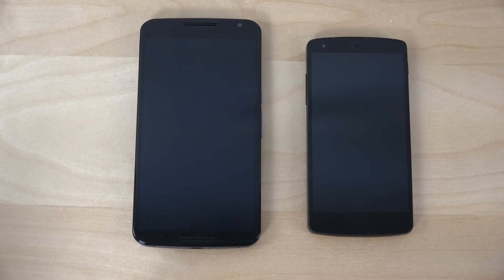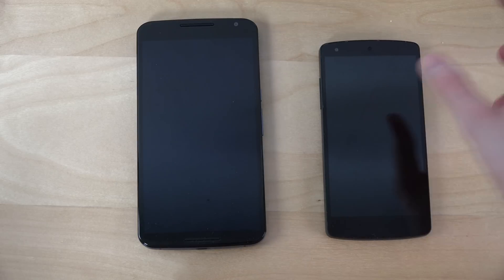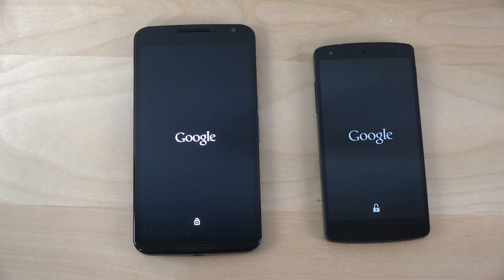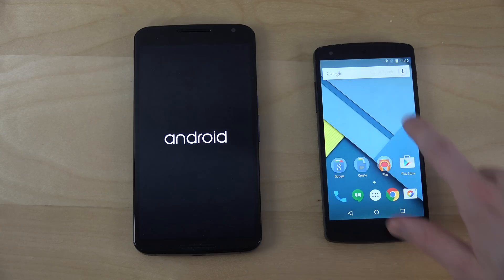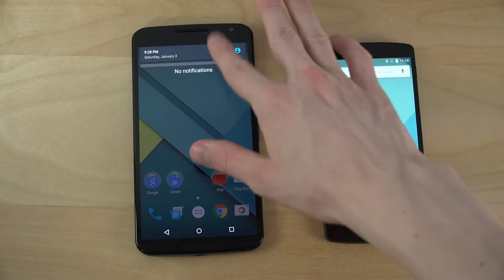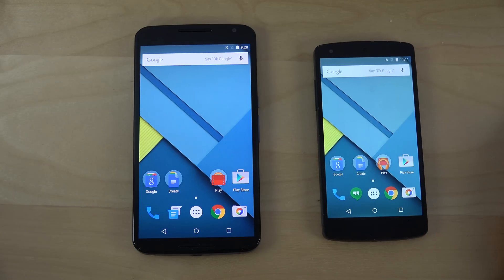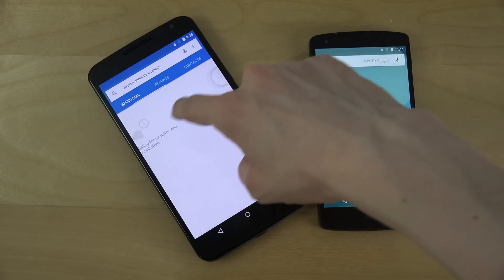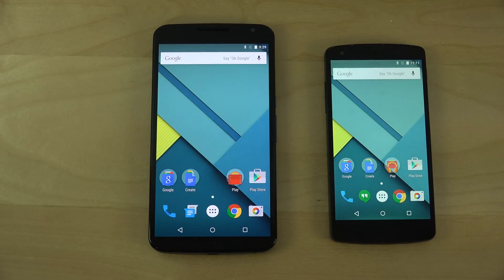Nexus 6 Android 5.1 vs. Nexus 5 Android 5.1 - Which Is Faster? (4K)